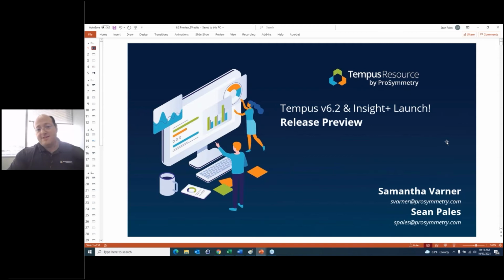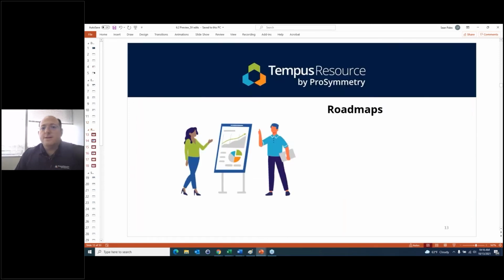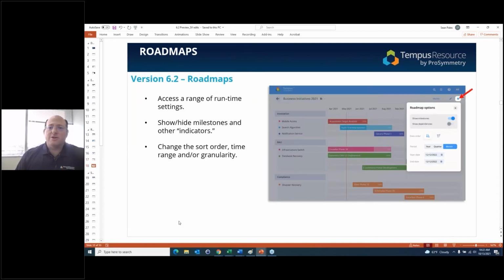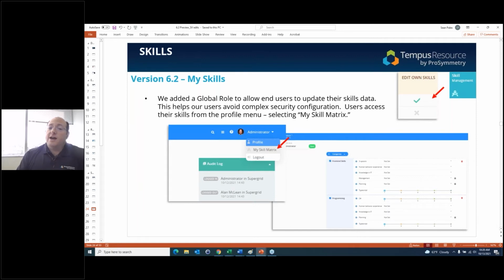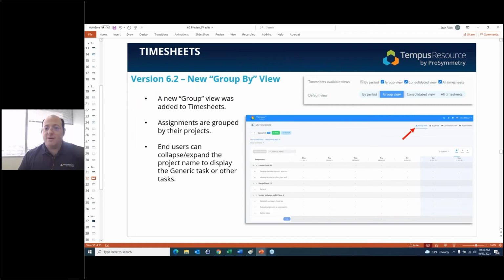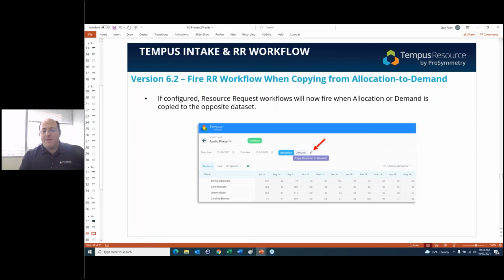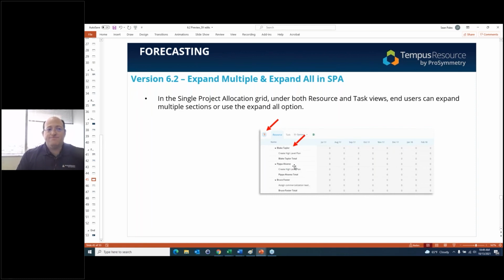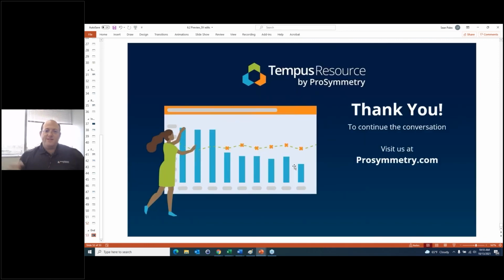Tempus Resource 6.2 Launch Sneak Peek [UI Updates, Skill Exporting, Roadmaps]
The newest module for Tempus Resource is almost here. Sean Pales, the Managing Director at Prosymmetry shows us some of the key features of the Tempus Resource update 6.2 that will help improve your Resource Management reporting.

0:00 Introduction
1:01 Tempus Resource Tooltips
1:27 Profile Pictures
2:10 6.2 UI Updates
3:00 Homepage messaging
4:04 Default Project Management View
6:27 Roadmaps with Tempus
13:38 Skills Matrix Re-Architecture
16:15 Skills Updates
24:40 Timesheets
26:37 View Assignments
27:53 Unsupported Task Hover Over
28:38 Reporting
35:07 Forecasting & Planning
44:17 Outro